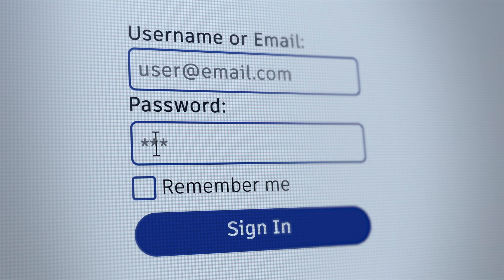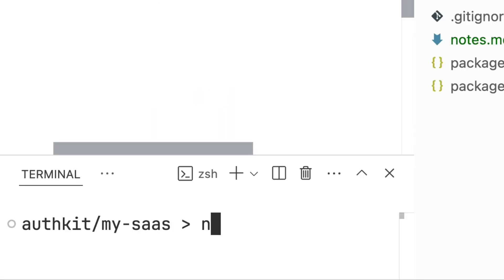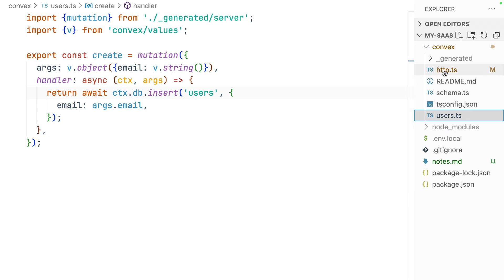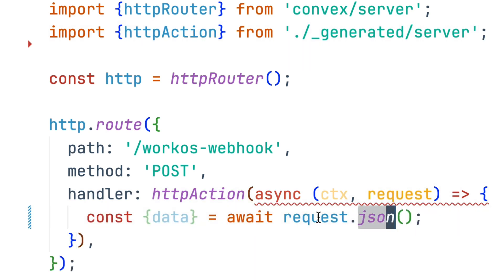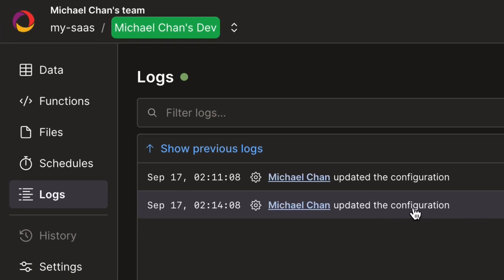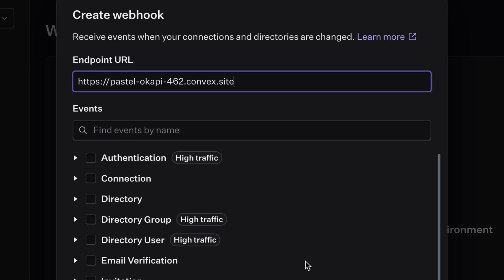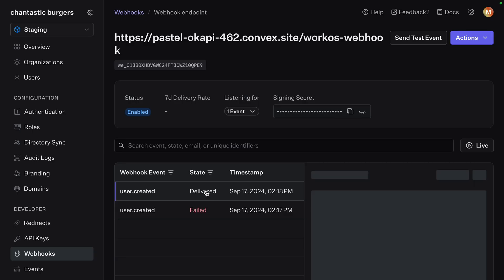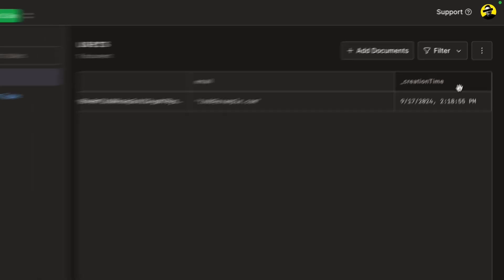Seamless Data Sync: Authkit Webhooks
Take control of your user data with Authkit! This tutorial kicks off a new series syncing data with webhooks. Learn how to integrate with AuthKit in a way that keeps user information right where it belongs – in your own database.

Chapters:
0:00 - Introduction: Sync Authorization Data with any backend
0:18 - Overview: Convex project setup
1:02 - Create a webhook endpoint in Convex
2:08 - Create new webhook in the WorkOS dashboard
2:42 - Send test data to validate integration
3:30 - Next steps: securing your endpoint…

Discover how to break free from third-party data dependencies and build a fully-owned authentication system. Ideal for developers who want to maintain control over their users' data while leveraging the power of enterprise grade auth tooling.